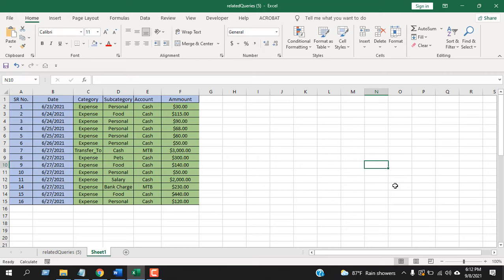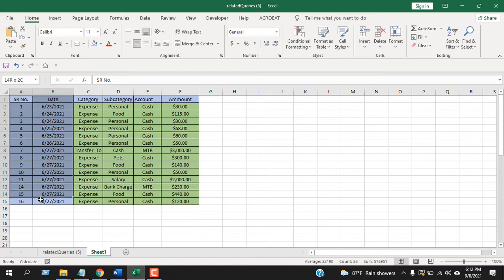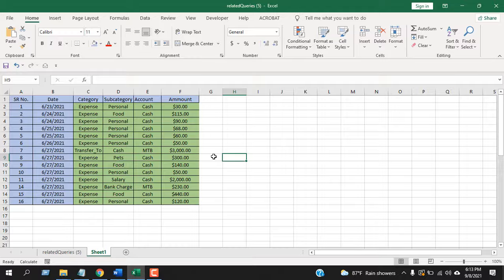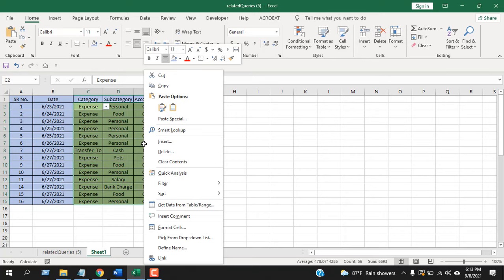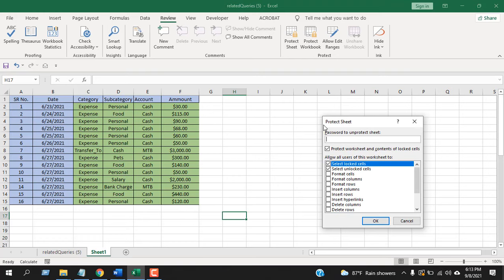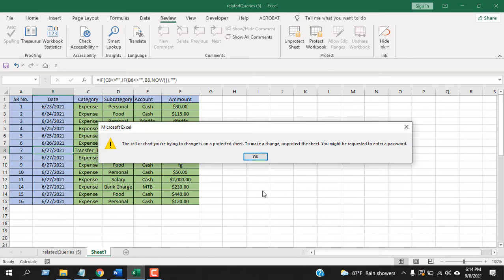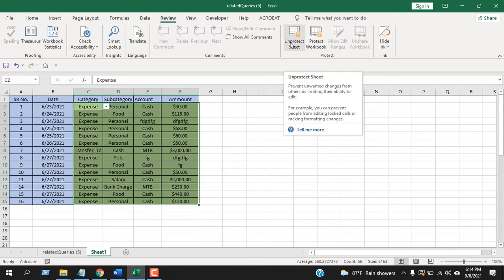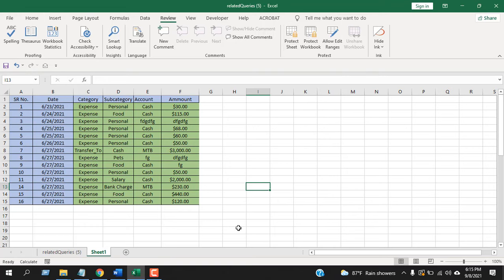How To Lock Cells in Microsoft Excel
In this intermediate excel tutorial, I’ll explain an easy yet crucial feature of excel. I’ll be talking about locking certain cells in excel using protect sheet feature. I’ll show you how you can lock certain cells from editing keeping other cells unlocked or editable.
It doesn’t matter if you want to lock single cell, multiple cells, adjacent cells or even distant cells. It’s all about selection. You can select specific cells that you want to lock and then follow the procedure and excel will lock those cells and protect the sheet.
You can even password protect the sheet or even use basic protection without any password. You can do that easily. I’ve covered a lot of tutorials about locking and unlocking cells. Please check the links for details:
Now I’m sure you know a lot about locking cells in excel. Let’s follow the procedure below to learn how to lock cells.
Step 1: Select the entire worksheet by Pressing CTRL+A.
Step 2: Right click an select format cell.
Step 3: Select Protection and make sure locked checkbox is marked.
Step 4: Now select all those cells you need to keep unlocked.
Step 5: Right click an select format cell.
Step 6: Select Protection and make sure locked checkbox is Unmarked
Step 7: Click on the “Review Tab” and select Protect Sheet.
Step 8: Enter password twice and click ok if you want to password protect cells. Or you can click ok for without password option.
Done. Now if you can edit or delete only specific cells and the rest of the cells are now locked. This is how you tell excel to lock cells.
Bonus Trick: Every time you need to unlock cells you need to click on the review tab and then click on unprotect sheet and then write the password to unlock cells but I’ve showed a different way in another tutorial.  That will give you a custom keyboard shortcut and you’ll be able to lock and unlock cells by pressing that keyboard shortcut. Here is the link:
Hope you enjoy it. Thanks for reading. How you learned how to lock individual cells and protect sheets in excel.